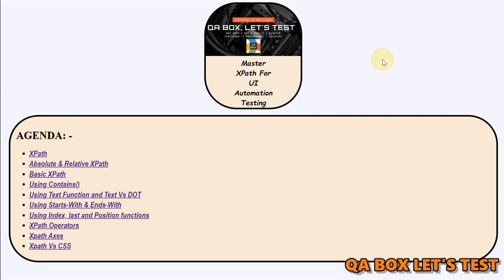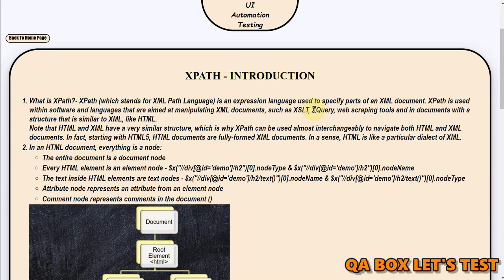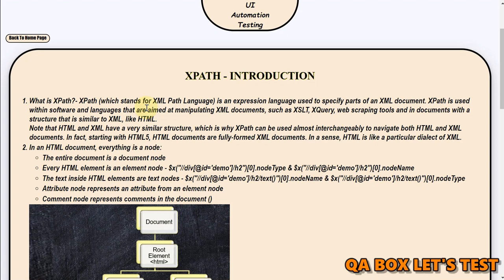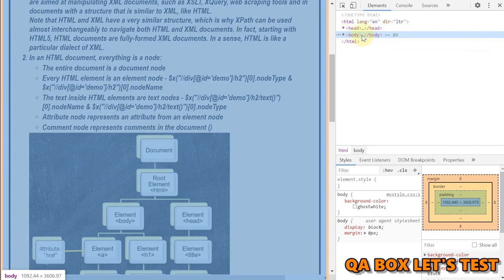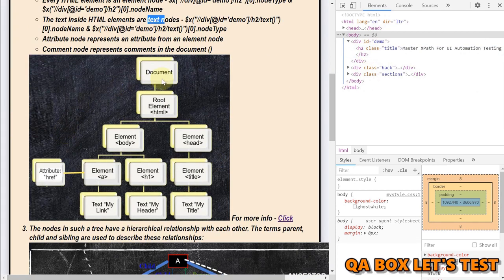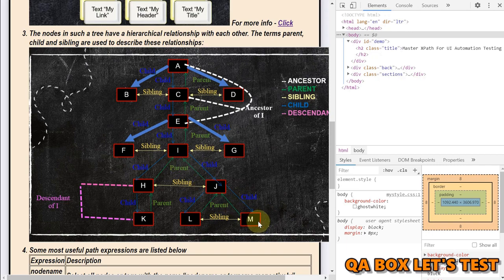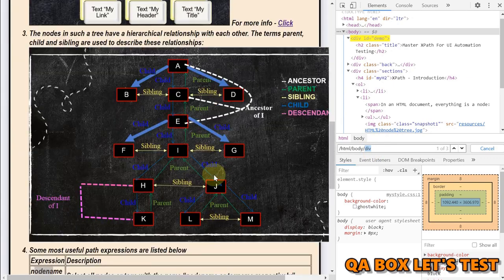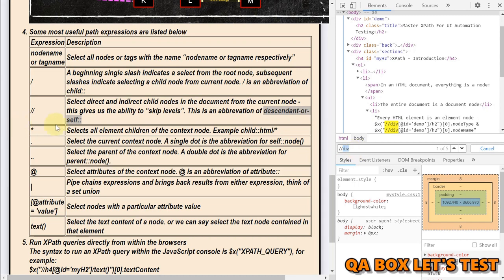#1 Introduction to XPath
What is XPath?- XPath (which stands for XML Path Language) is an expression language used to specify parts of an XML document.
In an HTML document, everything is a node:
The entire document is a document node
Every HTML element is an element node - $x("//div[@id='demo']/h2")[0].nodeType & $x("//div[@id='demo']/h2")[0].nodeName
The text inside HTML elements are text nodes - $x("//div[@id='demo']/h2/text()")[0].nodeName & $x("//div[@id='demo']/h2/text()")[0].nodeType
Attribute node represents an attribute from an element node
Comment node represents comments in the document

The nodes in such a tree have a hierarchical relationship with each other. The terms parent, child and sibling are used to describe these relationships:

nodename or tagname Select all nodes or tags with the name “nodename or tagname respectively”
/ A beginning single slash indicates a select from the root node, subsequent slashes indicate selecting a child node from current node. / is an abbreviation of child::
// Select direct and indirect child nodes in the document from the current node - this gives us the ability to “skip levels”. This is an abbrevation of descendant-or-self::
* Selects all element children of the context node. Example child::html/*
. Select the current context node. A single dot is the abbreviation for self::node()
.. Select the parent of the context node. A double dot is the abbreviation for parent::node().
@ Select attributes of the context node. @ is an abbreviation of attribute::
| Pipe chains expressions and brings back results from either expression, think of a set union
[@attribute = 'value'] Select nodes with a particular attribute value
text() Select the text content of a node. or we can say select the text node contained in that element